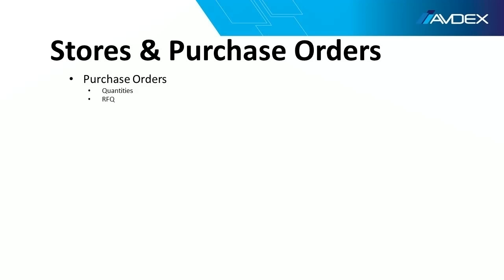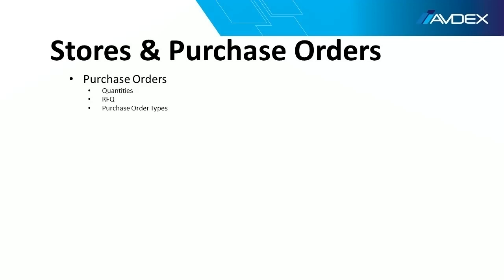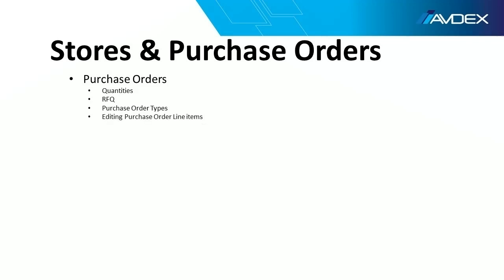AMS Stores & Purchase Orders - Concepts Orders (#159)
Purchase Orders
Quantities
RFQ
Purchase Order Types:
  Parts
  Services
  Rotables
General.
Editing Purchase Order Line items
Freeze
Note Field
Calculate.
Task Card linking
Calculation & Pricing
Freight
Selling Calculation
List Prices
Shipment
Reporting
Labels